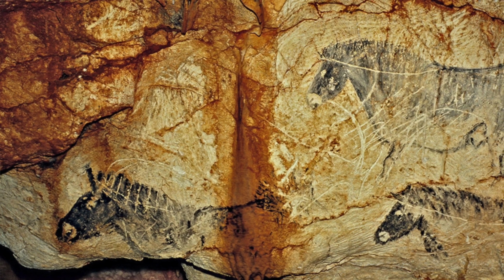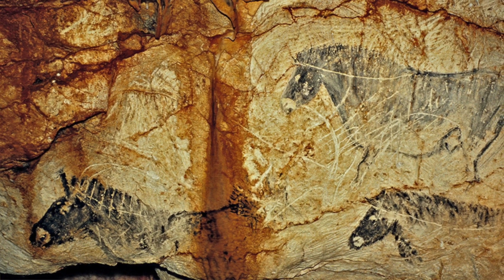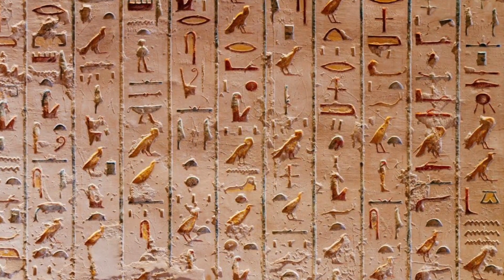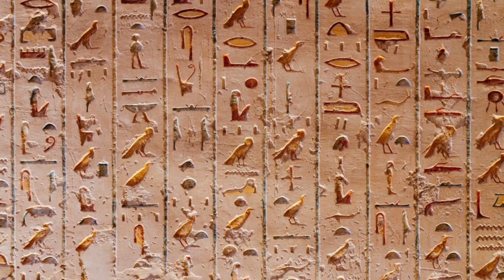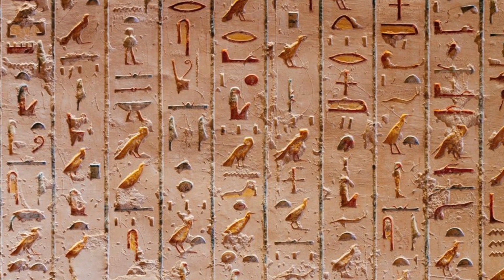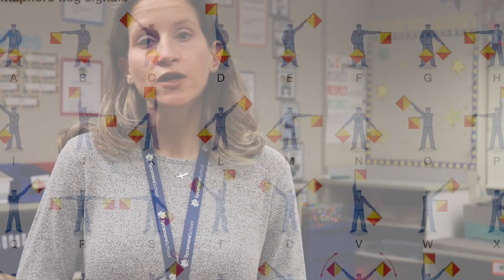How and Why: 1st Graders and the Communication Fair.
We all communicate.  Body language.  Cell phone.  Voice.  How did our modes of communication evolve and how did people adapt to the changes?  Why did the telegraph succeed?  How can we be better?  Sycamore teacher Jennifer Hendry helps her 1st Graders understand reasons for change and how things work.. Then she turns them loose with their own Communication Fair.